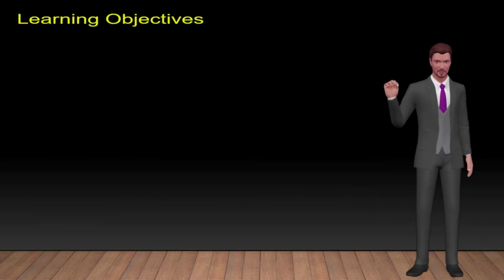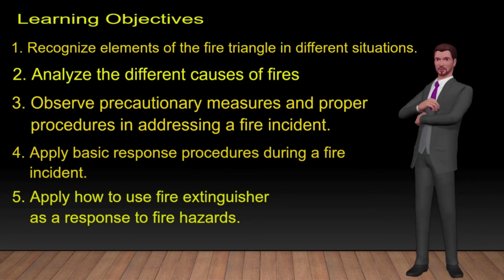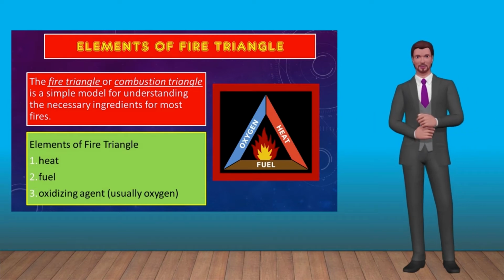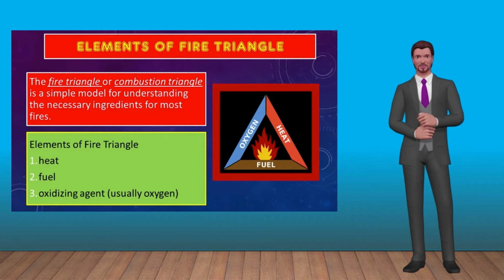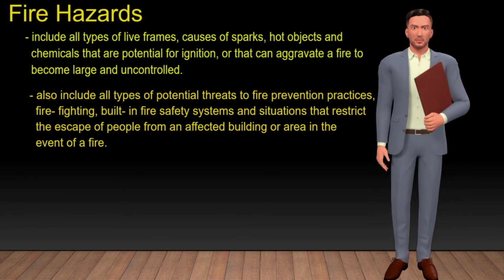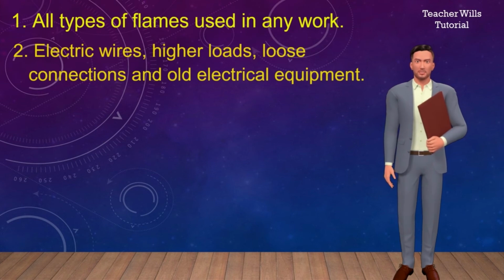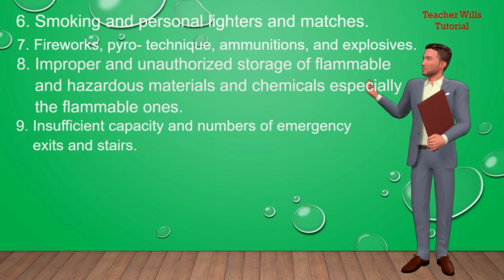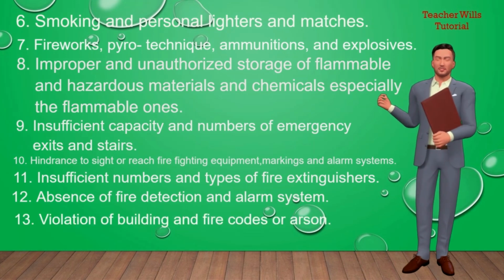Fire Hazards Part 1